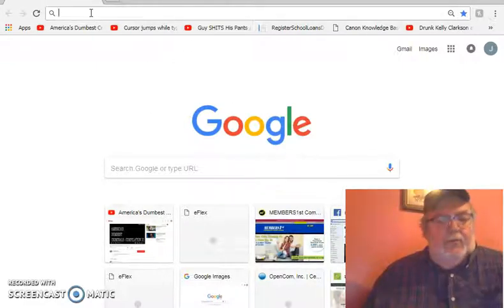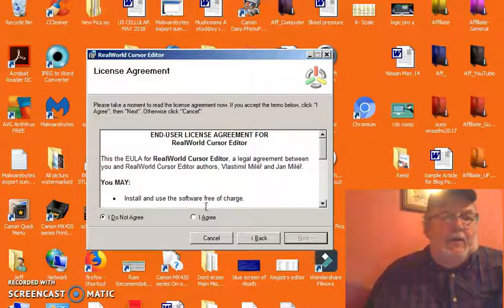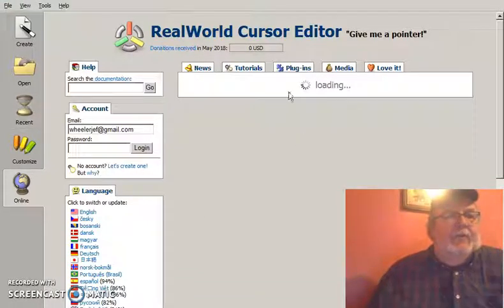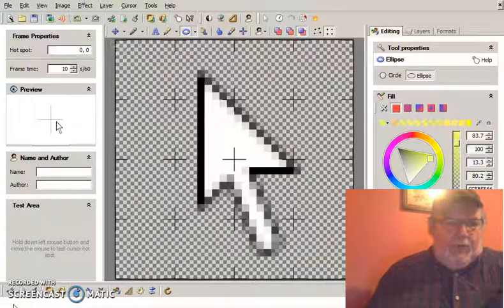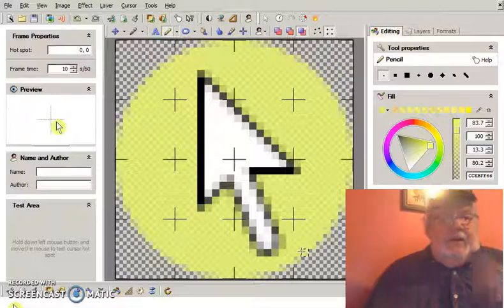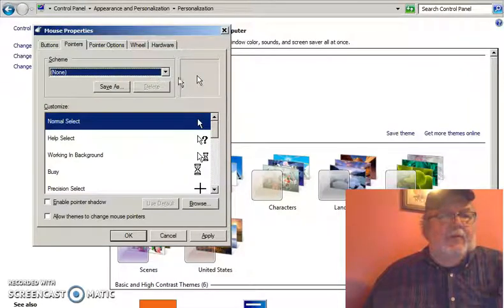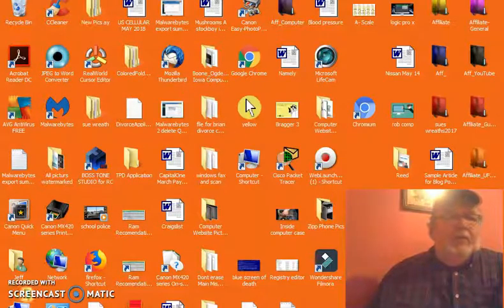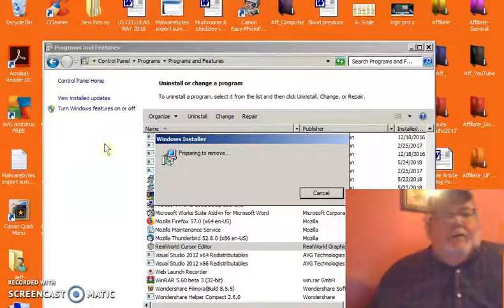Mouse Curser with Yellow Circle Around It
I show how easy it is to pu the Yellow Circle around your mouse pointer...really making it easy to see!